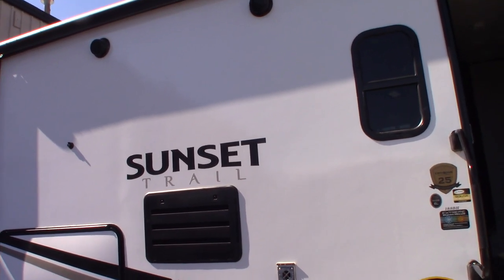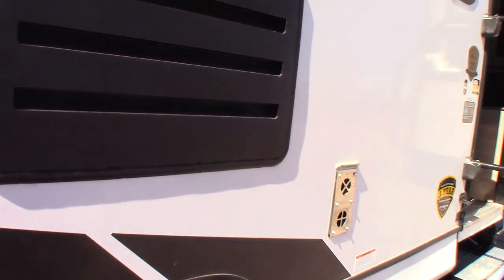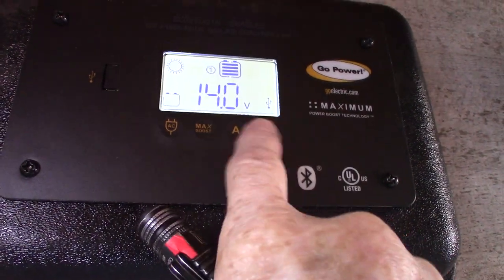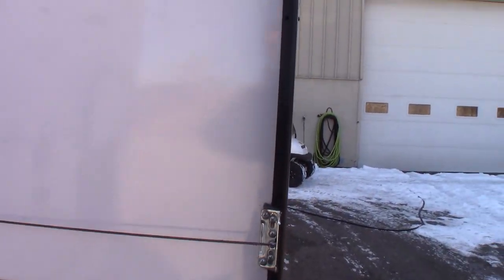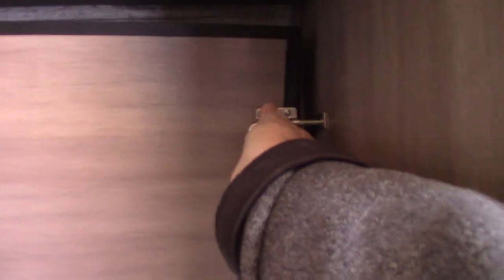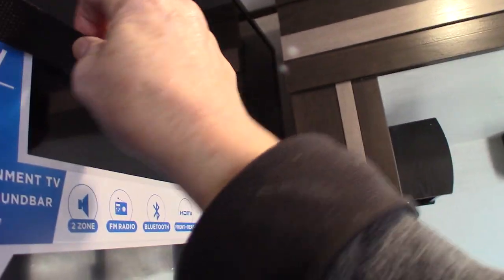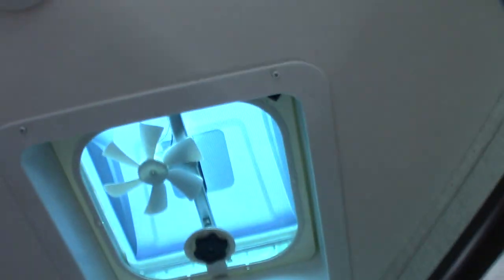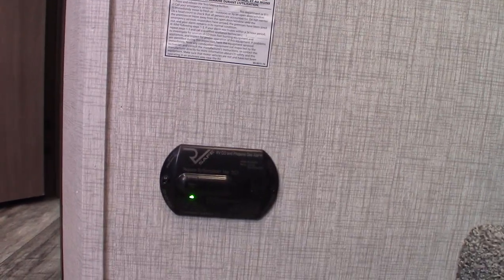2022 Sunset Trail 188BH (with solar panel and power inverter)